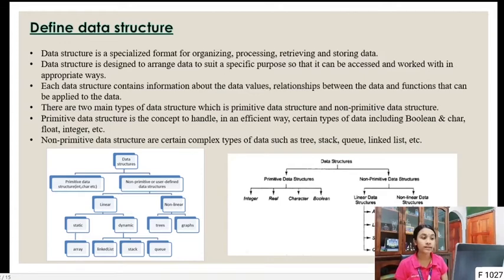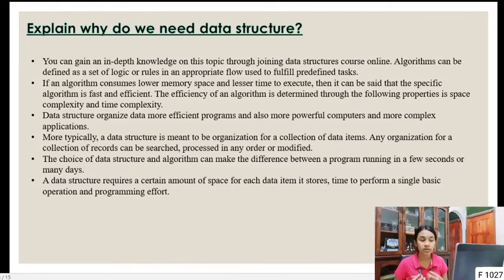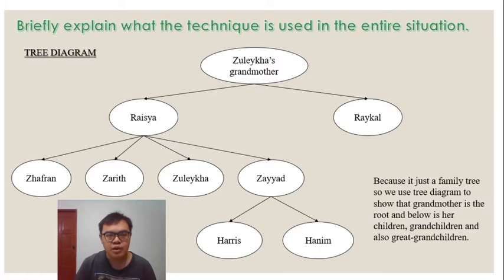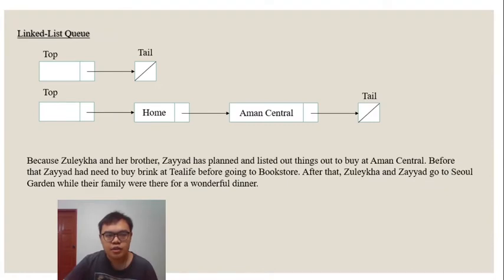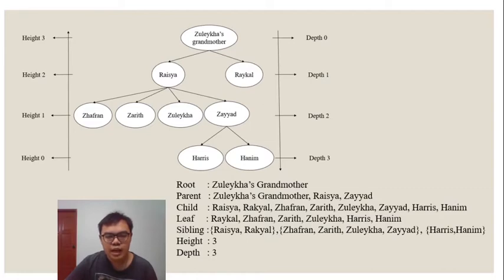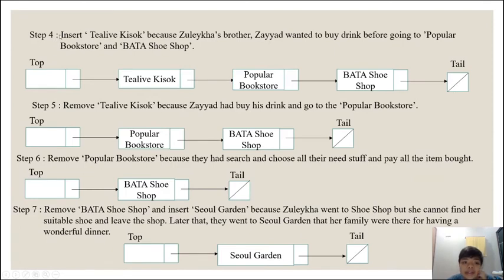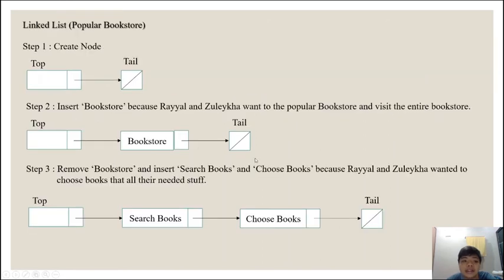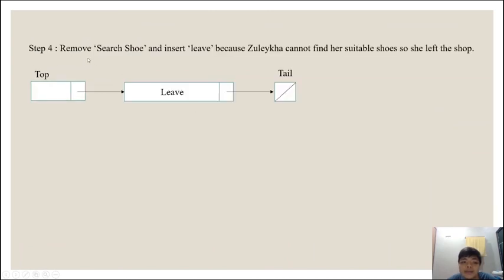Project Data Structure (Homework Version)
This is my project with my teams for our homework version